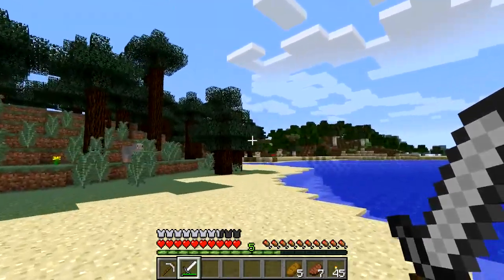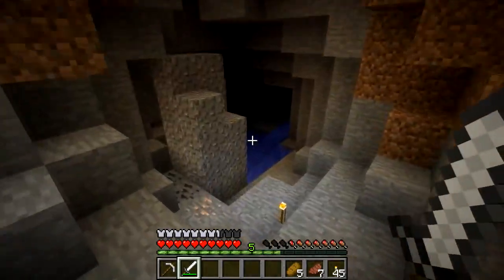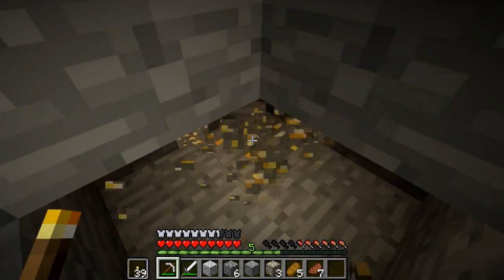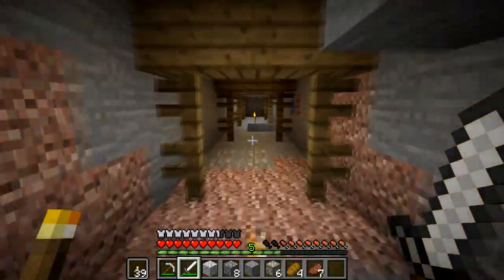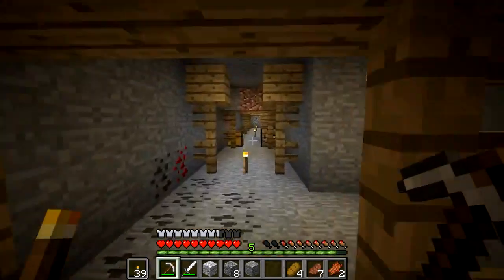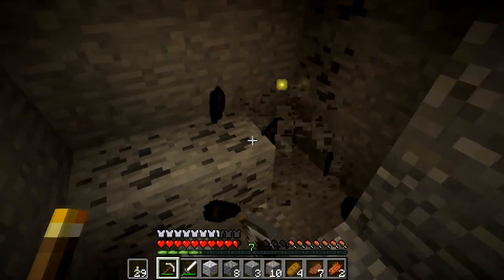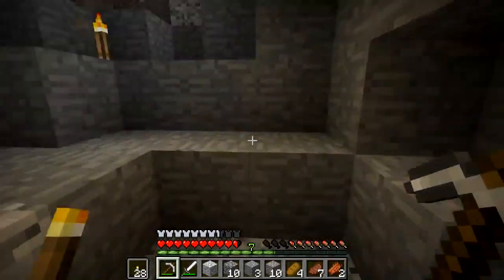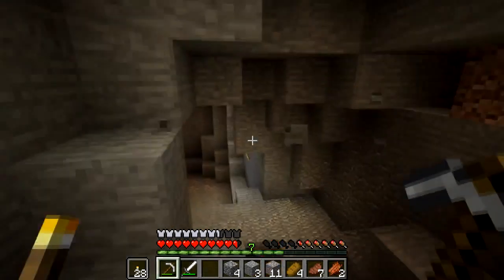Chay Plays Minecraft Episode 112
Mining it all was easy enough. Getting it out of the mine? ...enhhh...